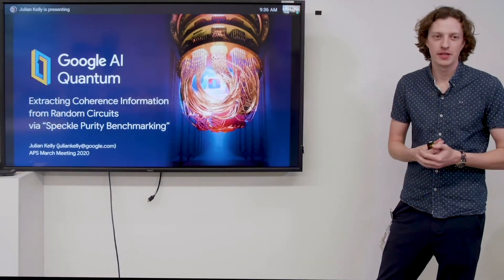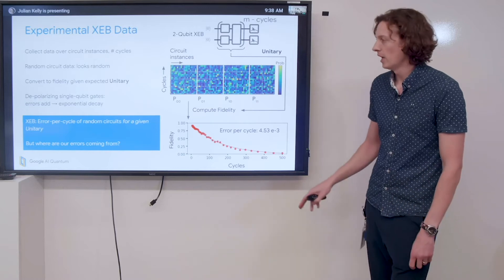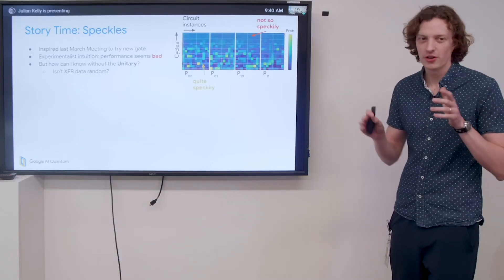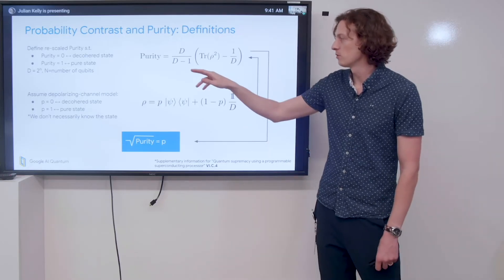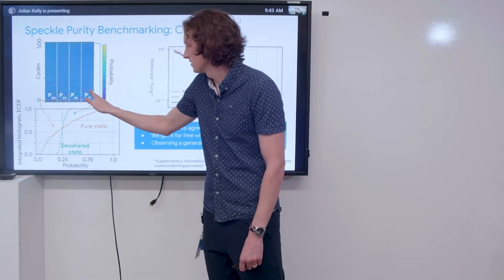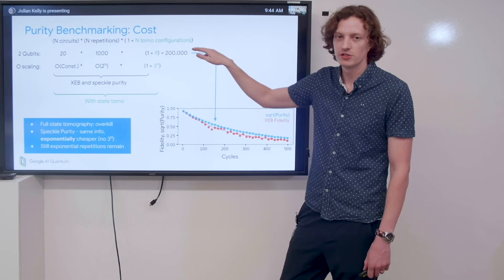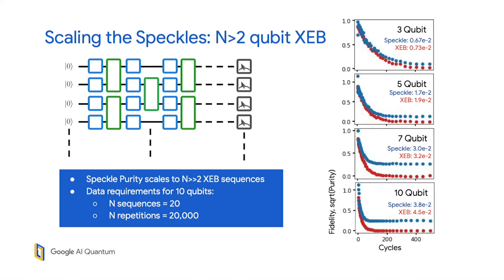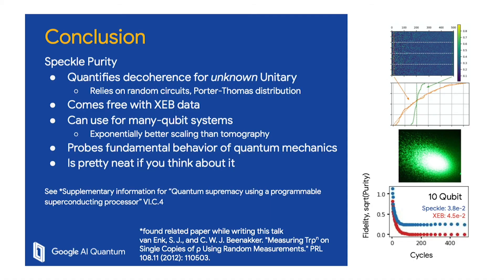Extracting coherence information from random circuits (QuantumCasts)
Extracting coherence information from random circuits via 'Sparkle Purity Benchmarking' talk is presented by Quantum Research Scientist Julian Kelly for the APS March Meeting 2020.

Budgeting the contributions of coherent and incoherent noise sources is an important component of benchmarking quantum gates. Typically, methods such as Cross Entropy Benchmarking (XEB) or Randomized Benchmarking are used to measure an error-per-gate that includes noise and control errors. These sequences can be extended to quantify the decay of a quantum state due to noise only by measuring the state purity with tomography as described in previous publications. Here, we introduce a method that allows us to extract the same information with exponentially fewer sequences from raw XEB data. We introduce 'Speckle Purity Benchmarking' which quantifies the purity via the contrast (or “speckliness!”) of output bitstring probabilities. Pure quantum states generated by the XEB procedure will have high contrast, while incoherent mixtures will have low contrast. Compared to conventional XEB, this procedure can be done with zero information about the actual quantum process. Additionally, this can be scaled to a handful of qubits.